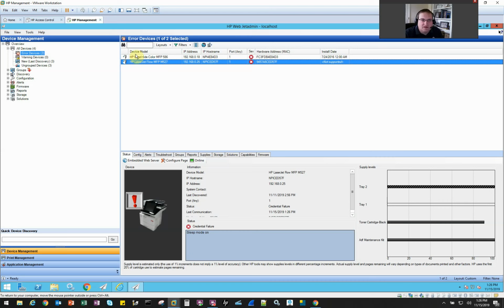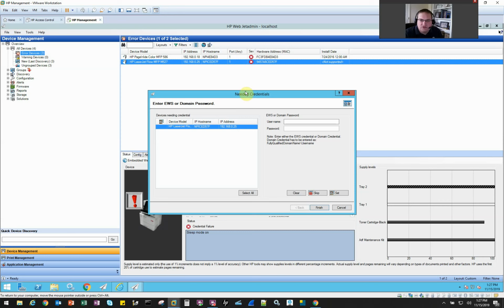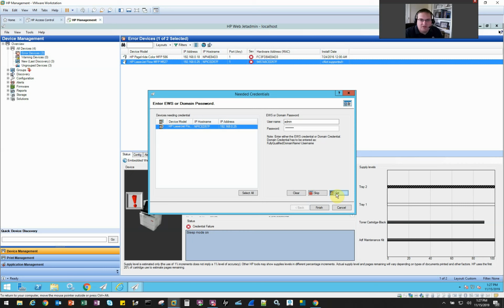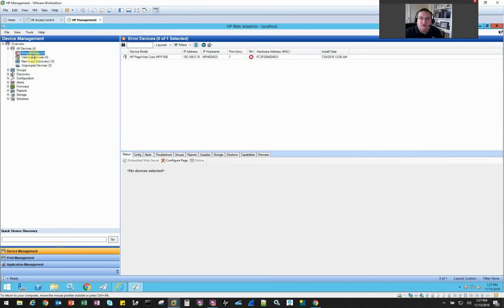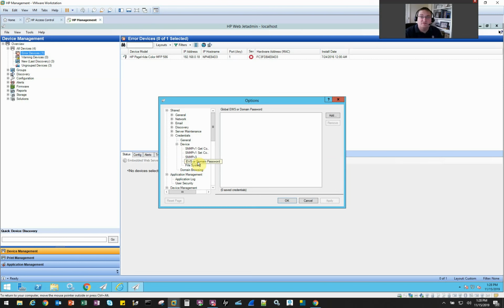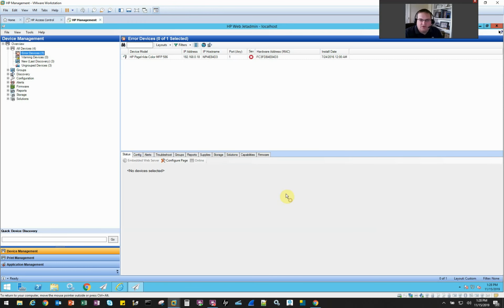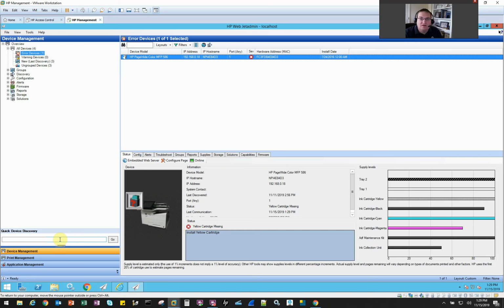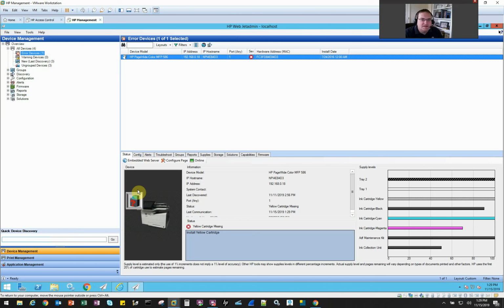Troubleshooting Credential Failures in WJA